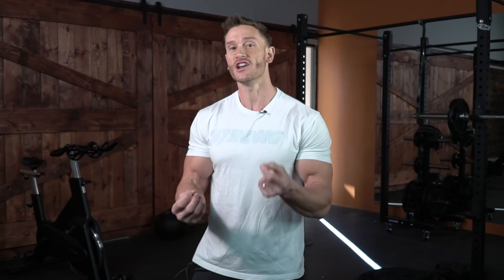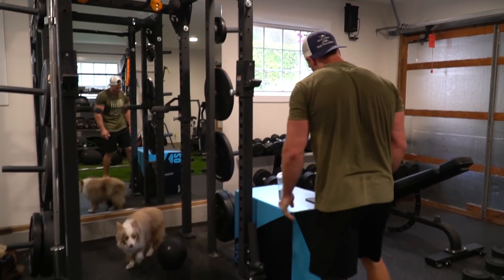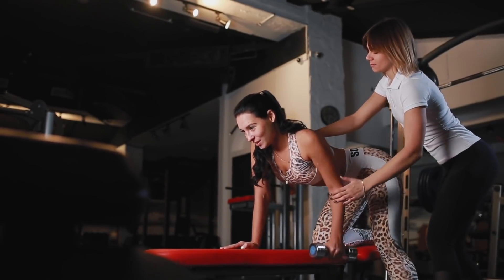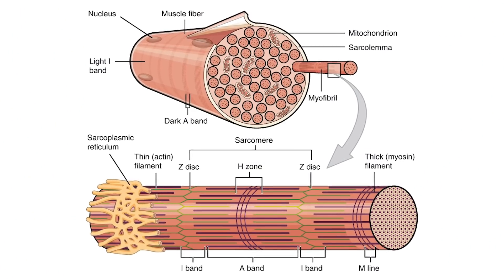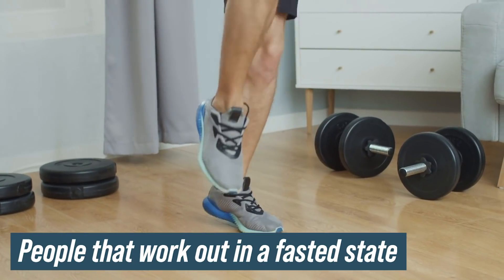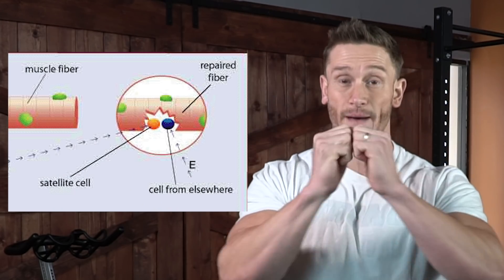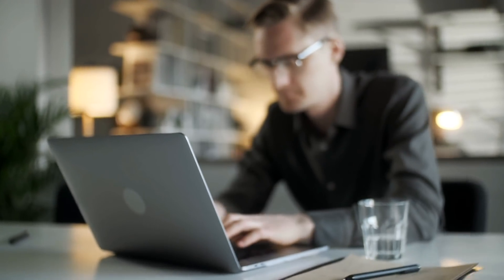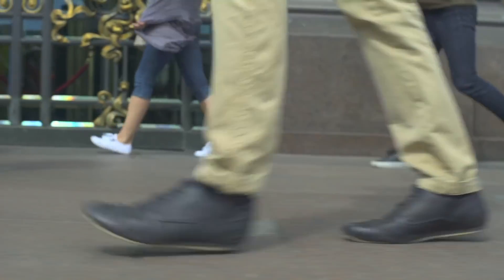Regular Fasting Builds HIGHER Quality Muscle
Regular Fasting Builds HIGHER Quality Muscle- Thomas DeLauer

Questions that will be answered within this video:
- What is the role of autophagy in muscle growth?
- What is the relationship between autophagy and muscle stem cell activation?
- How can autophagy, and fasting, lead to muscle growth?

References